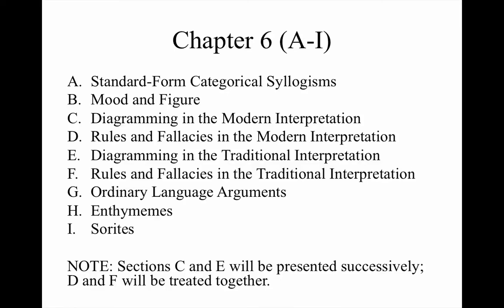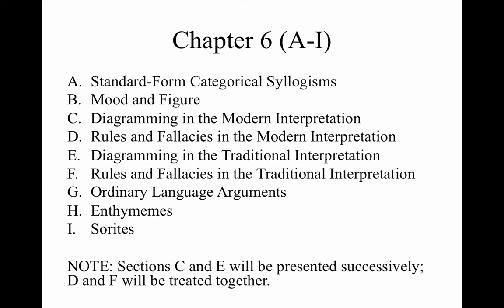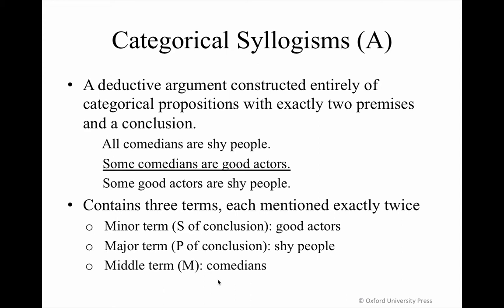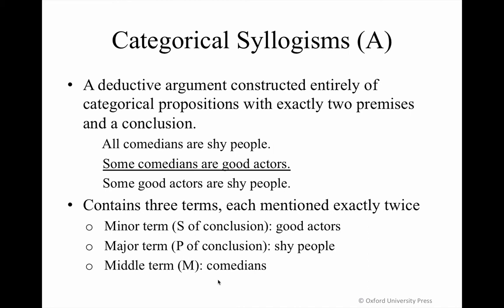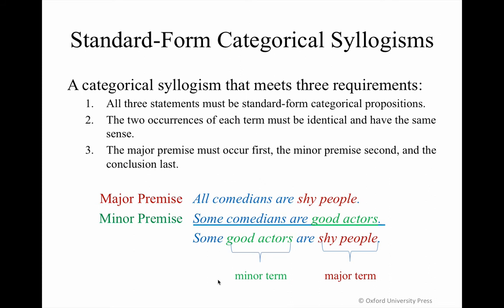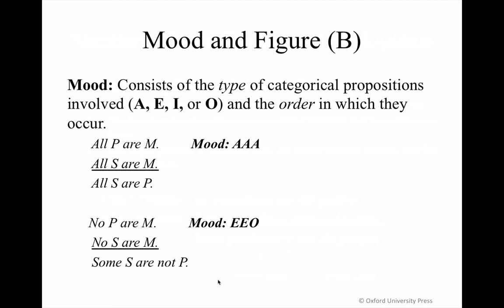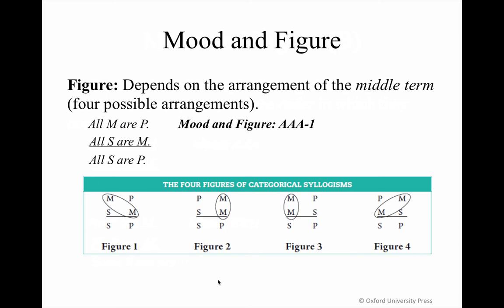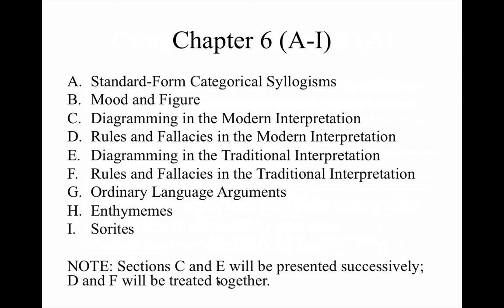Baronett: "Logic" (3rd ed.), Chapter 6, Sections A-B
This video focuses on the basic elements of a categorical syllogism, including standard form; major, minor, and middle terms; major and minor premises; and mood and figure.